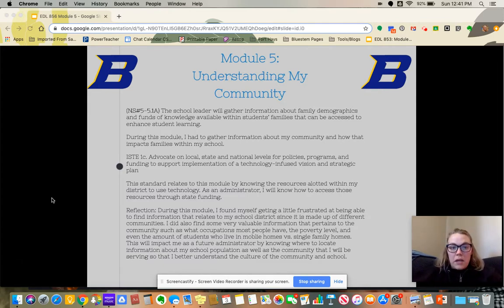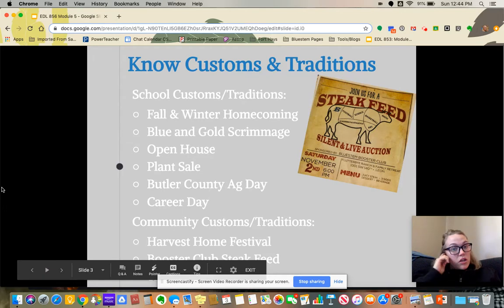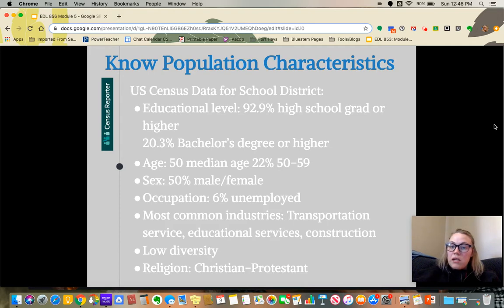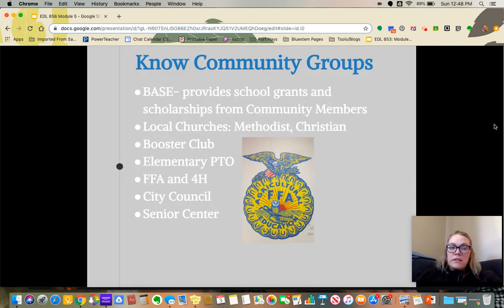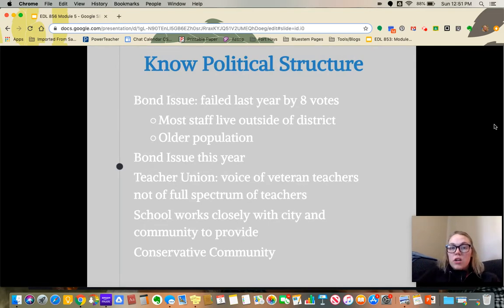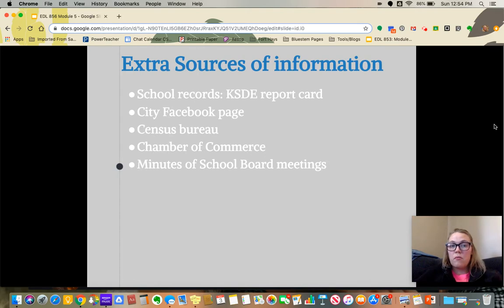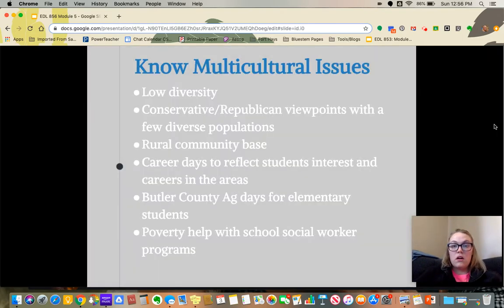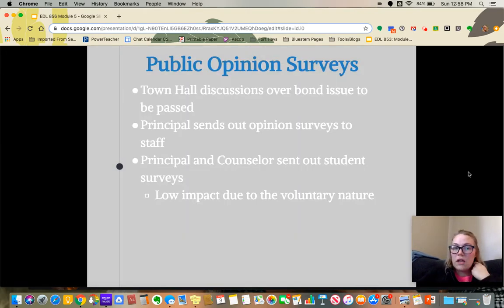Module 5: Knowing my Community